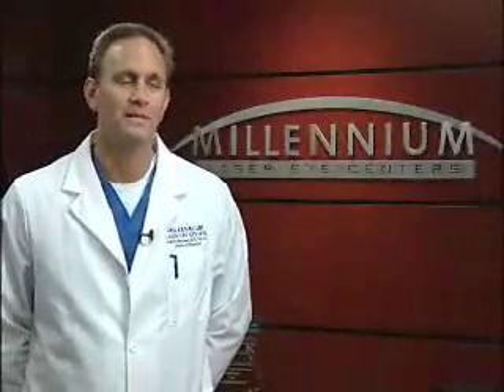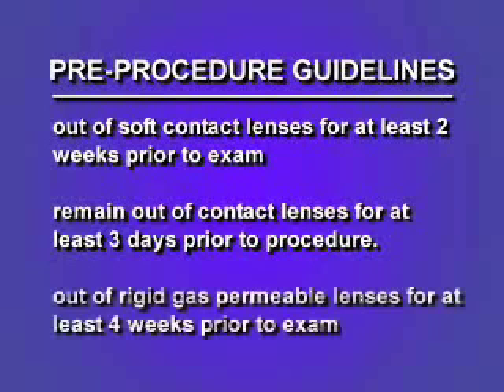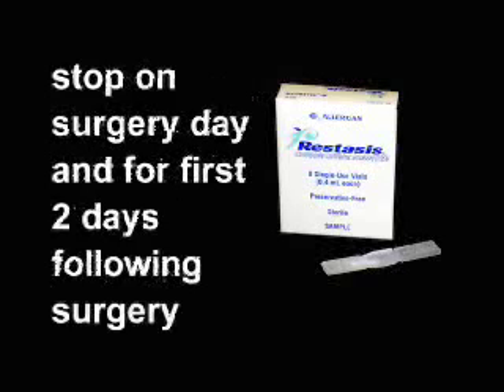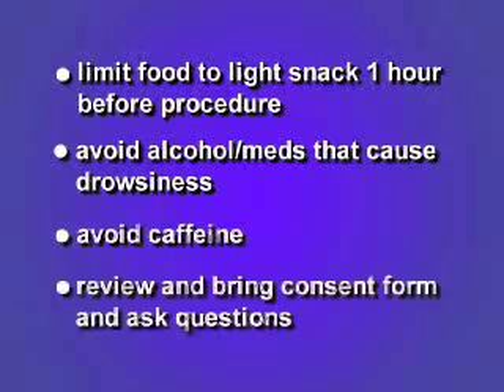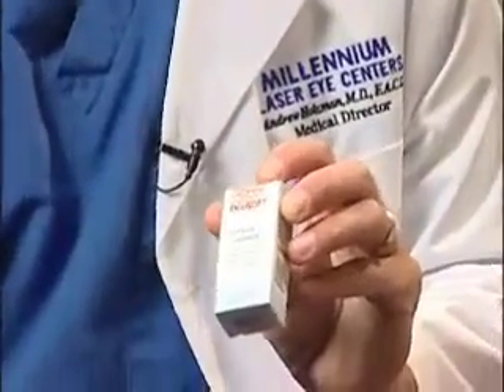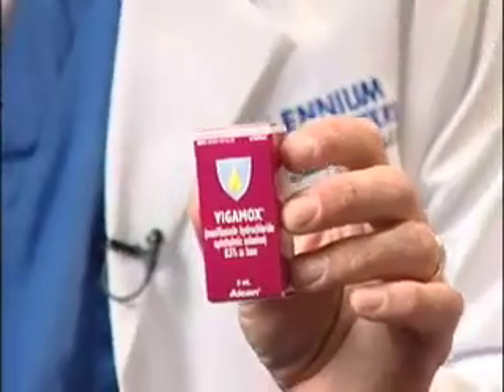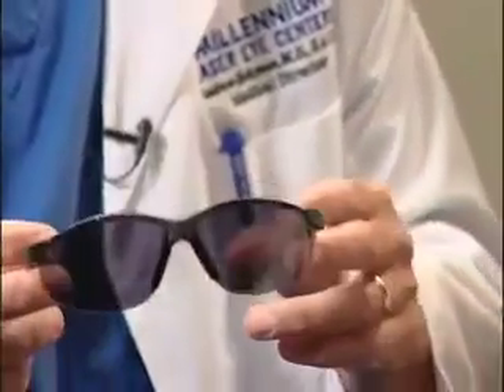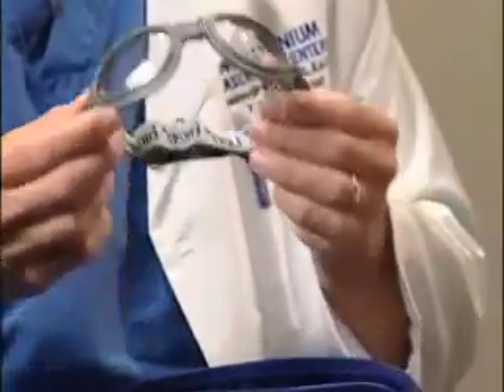A Completed Guideline to Laser Eye Surgery by Dr. Andrew Holzman - Part I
Watch a completed guideline to laser eye surgery procedure from Dr. Andrew Holzman. In this video, you will learn about the pre-procedure and post-operative care guideline and get to see the preview of the procedure itself. For more information about laser vision correction procedures available at TLC Laser Eye Centers or to contact our renowned LASIK surgeon, Dr. Andrew Holzman, please

TLC Laser Eye Centers is located at:
1750 Tysons Boulevard
Suite 120
McLean, Virginia 22102

P. 888-TLC-2020